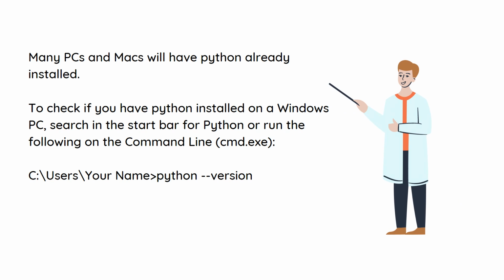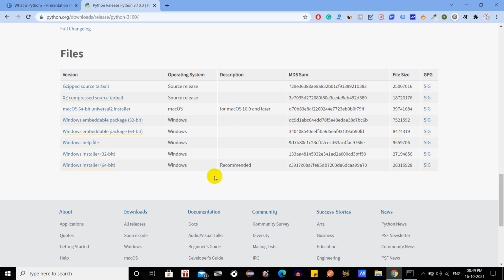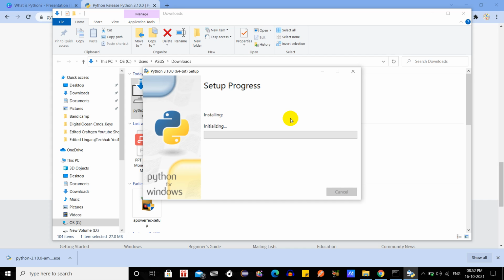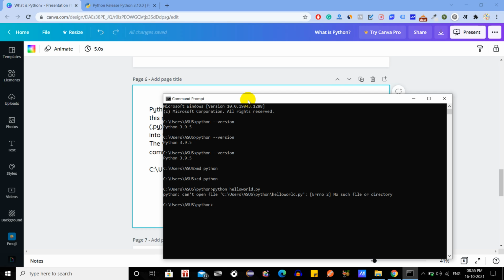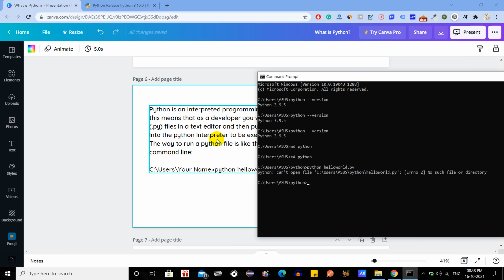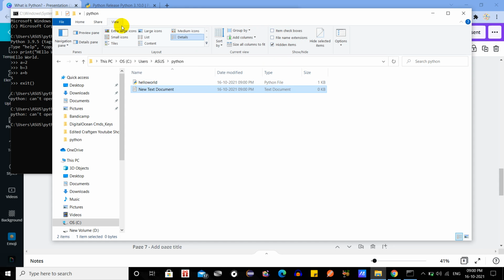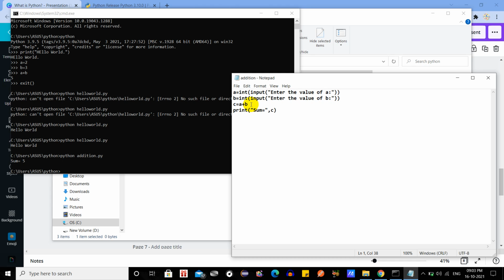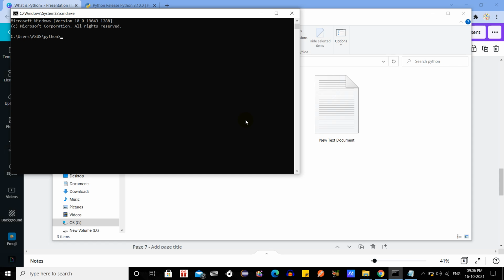Python Installation #2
How To Run Python Code On your System?